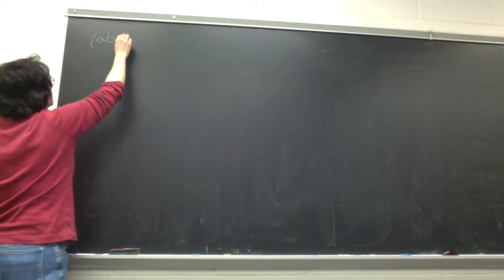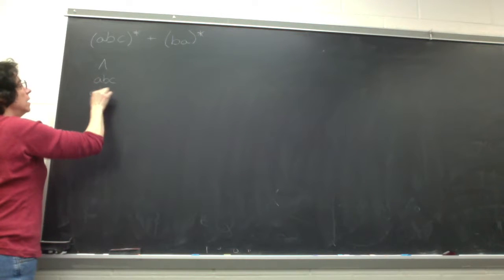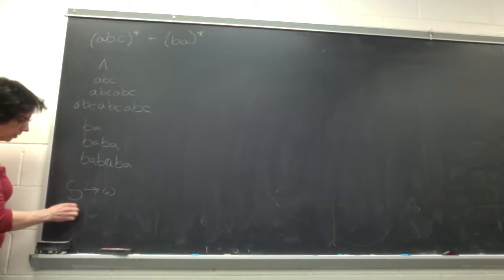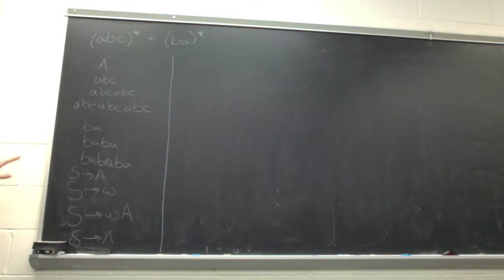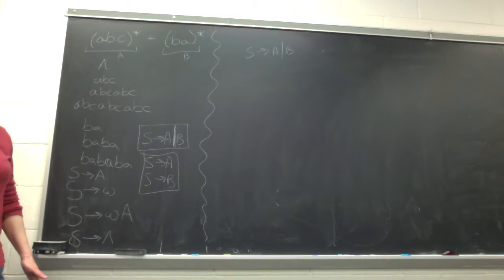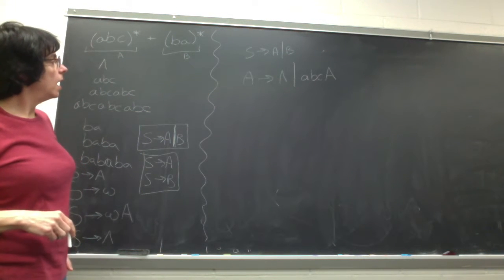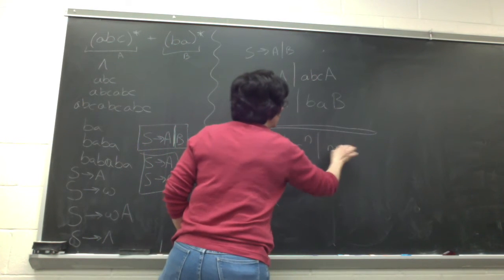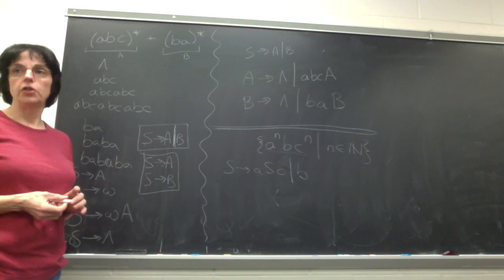Review session 2 grammars